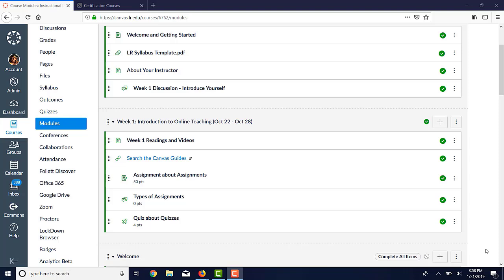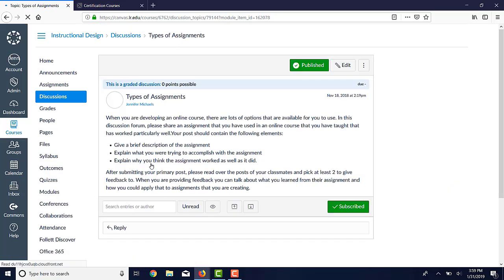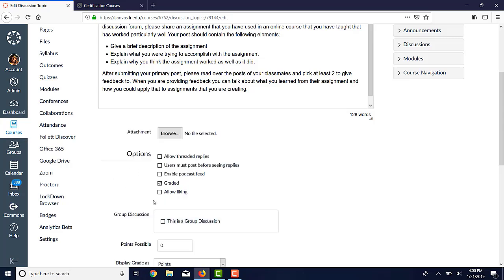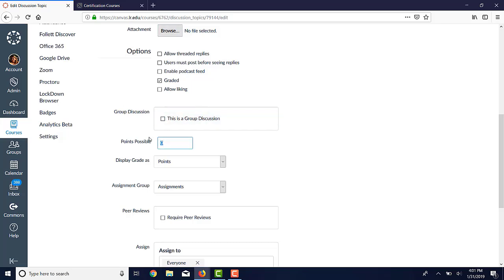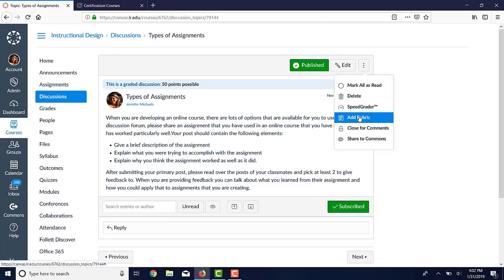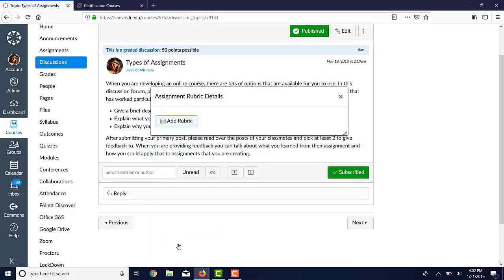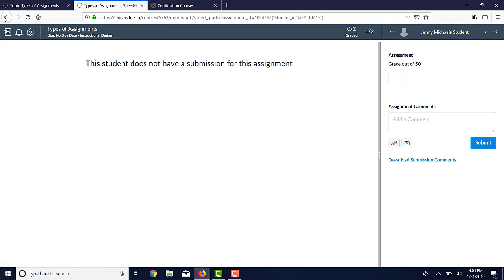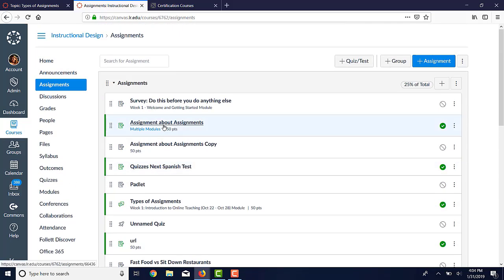Intro to Discussions